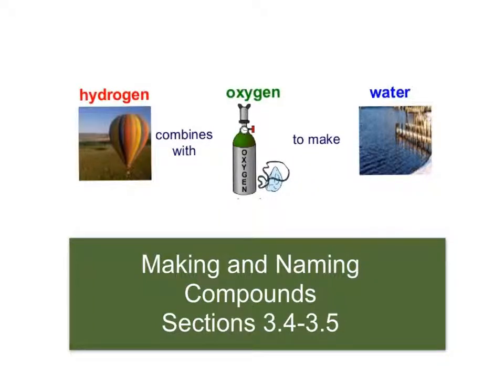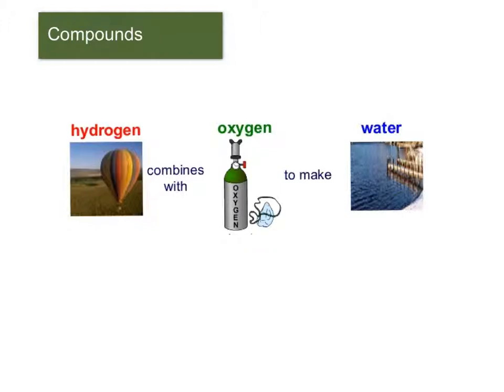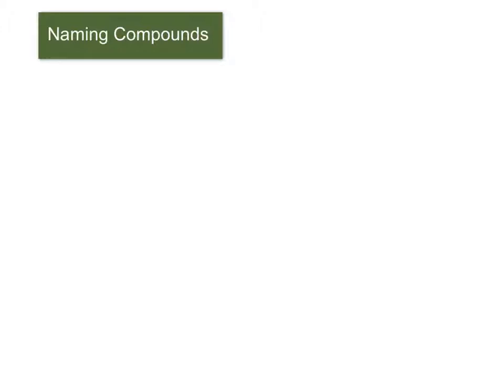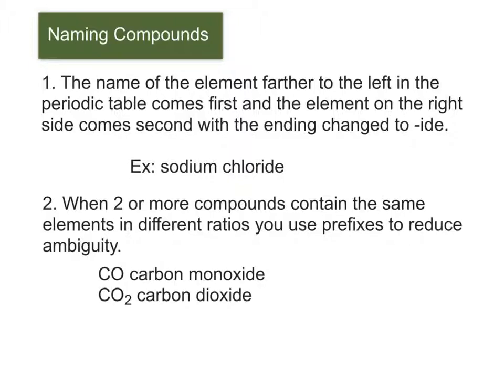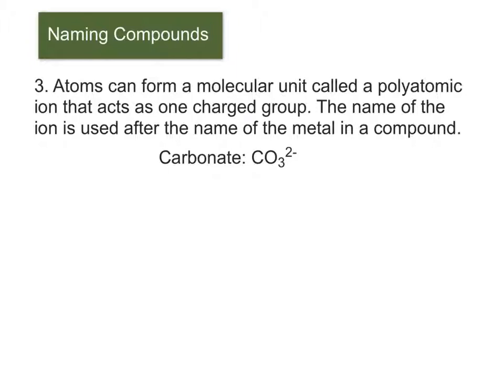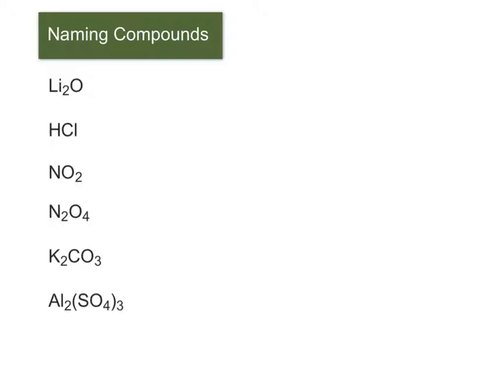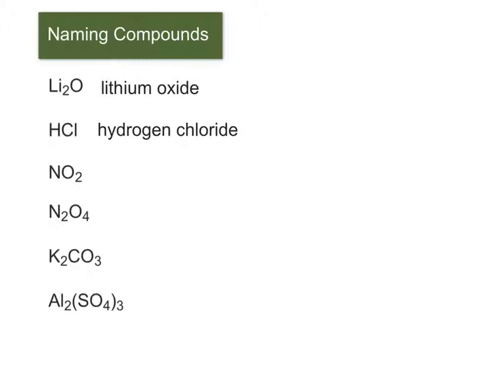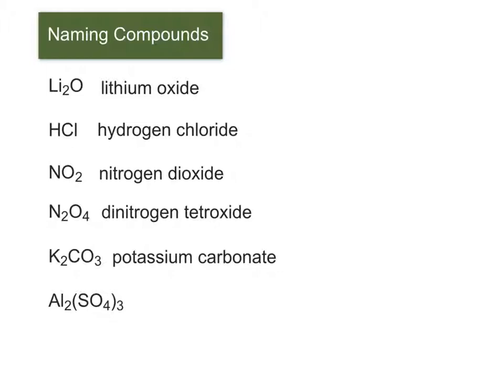Compounds and Naming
A discussion of compounds and chemical formula along with an overview of naming compounds and some practice examples.